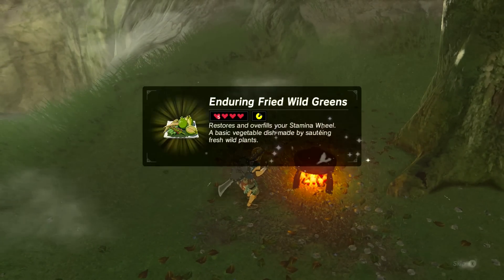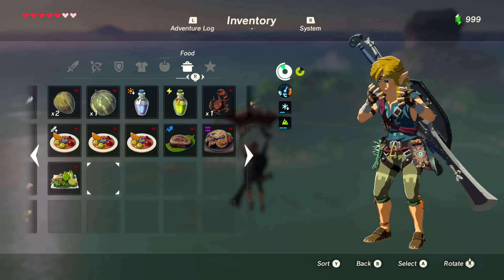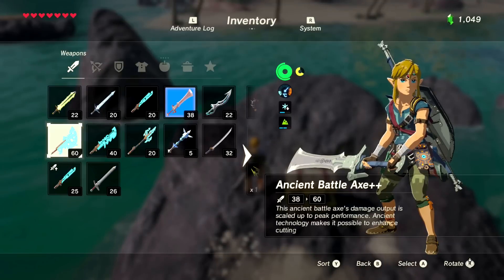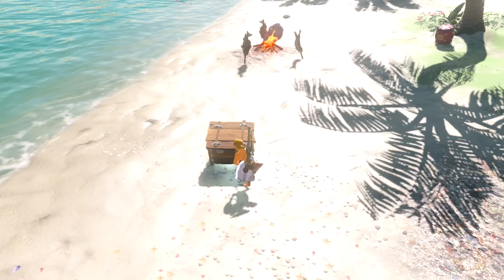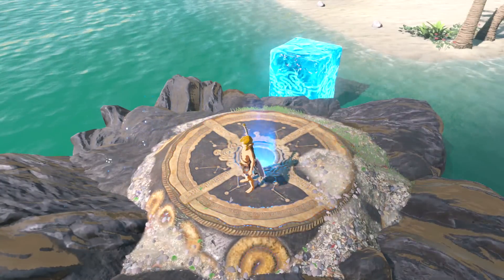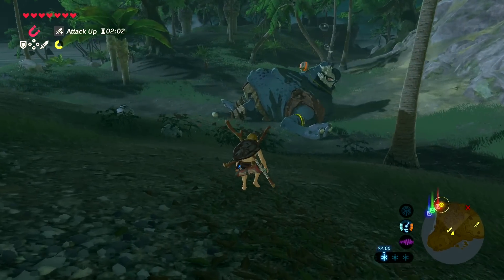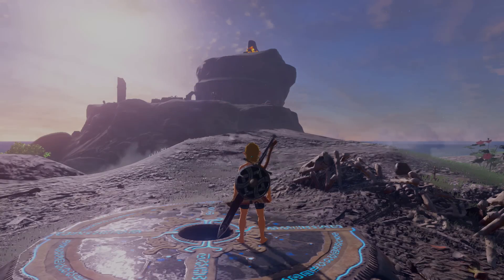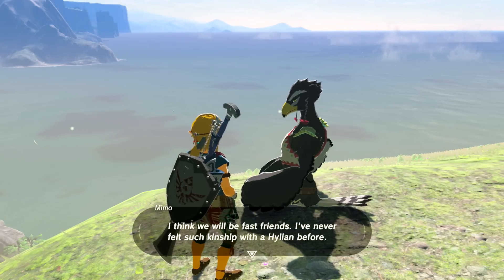Zelda BotW - Hidden Shrine "Eventide Island"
This is by far the most time consuming Shrine mystery I had yet to solve. So I thought Ill make a video for you guys. It really took me quite some time so I give this vid a thumbs up if you think it deserves one and Ill see you soon :)

RothYs